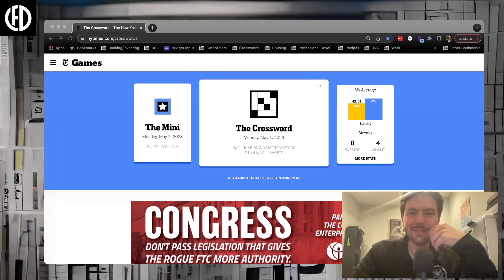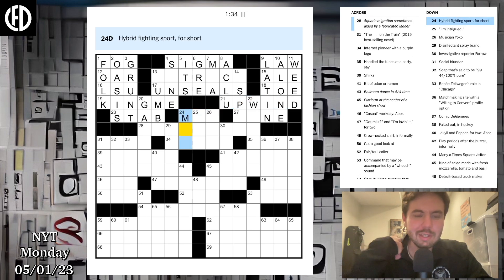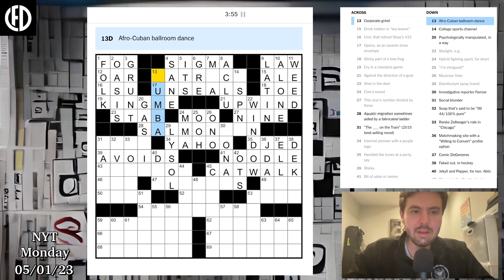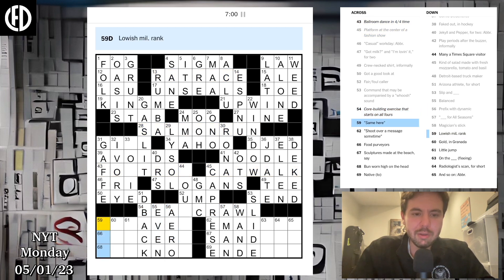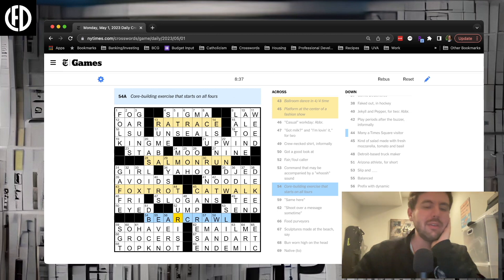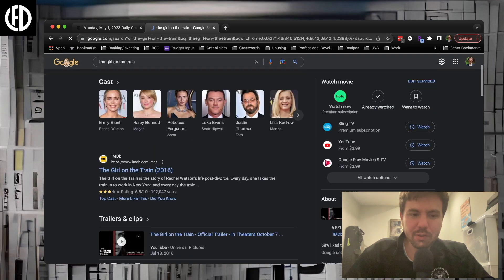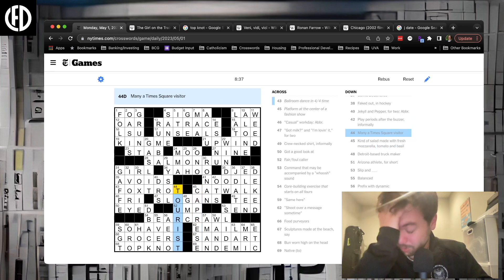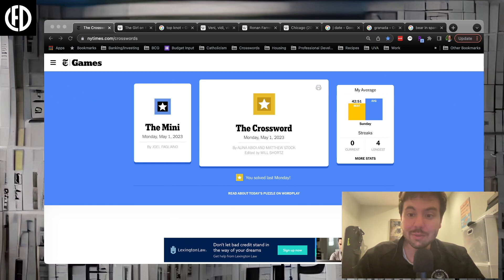Back on Track! || NYT Crossword 05/01/23 (Monday)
Ok, apologies for the lack of content last week—ramp up for the new case was a lot and we were missing someone to vacation so I was having to pick up extra work. But glad to be back and to crush this Monday crossword!

Thought it was a nice theme overall—had that little “aha” moment and wasn’t too difficult to figure out. I didn’t mention it in the video but I really enjoyed RAT RACE as I get that feeling in work. I also like the idea of having three clues that were “_____ animal sound”. There was something nice about ENDEMIC as a fill—my favorite fill of the day. Least favorite fill was probably SO HAVE I but it wasn’t horrible; if that’s the worst fill, it must be a pretty solid crossword then!

See you guys tomorrow for some Tuesday crosswording!

00:00 - Intro
01:10 - Crossword
09:48 - Discussion

“Outdoor Adventures”
“Mellow Mind”
by Eric Matyas